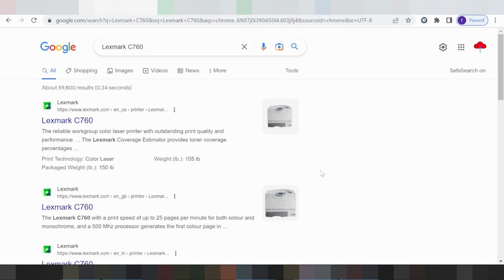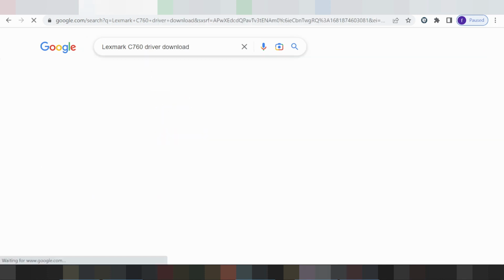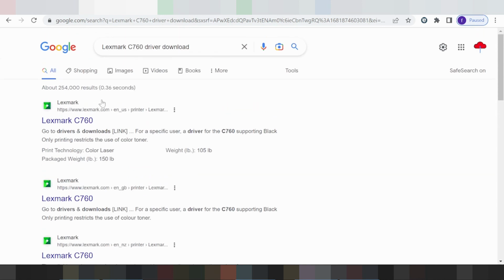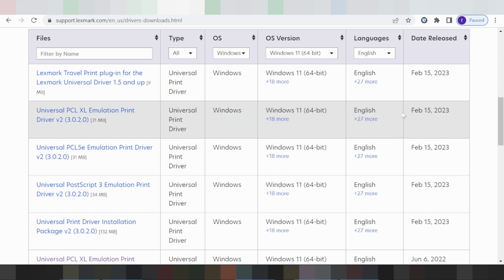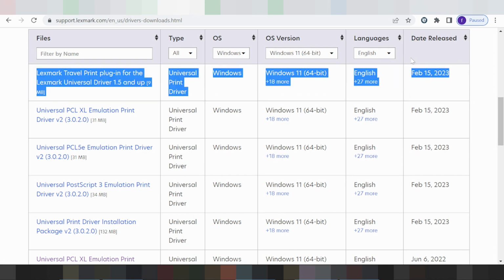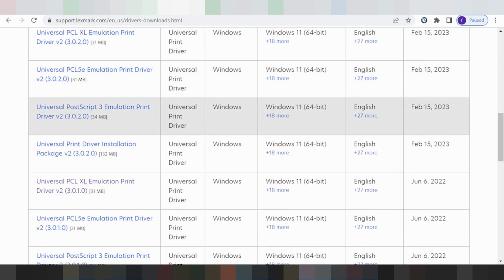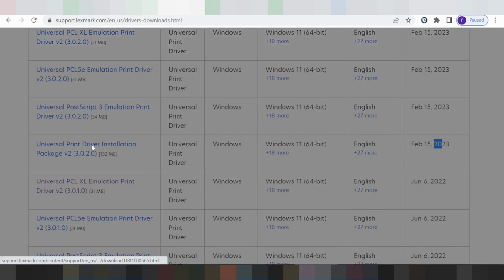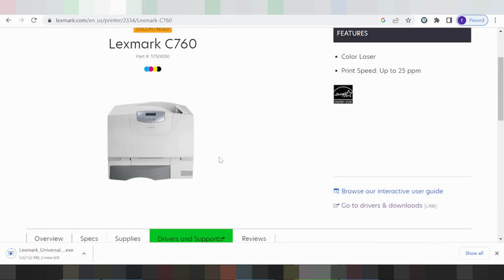Lexmark C760 Driver Download and Setup Windows 11 Windows 10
the here link download for Lexmark C760
you'r paste model print Lexmark C760